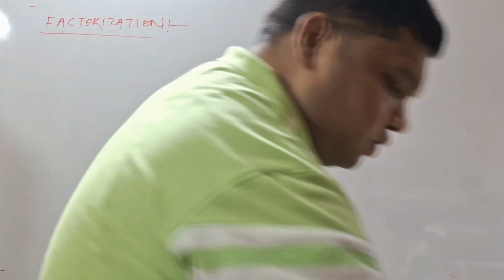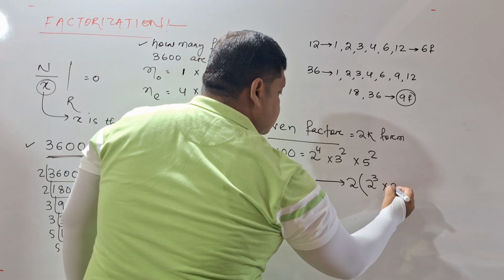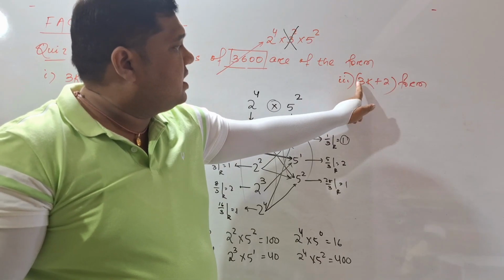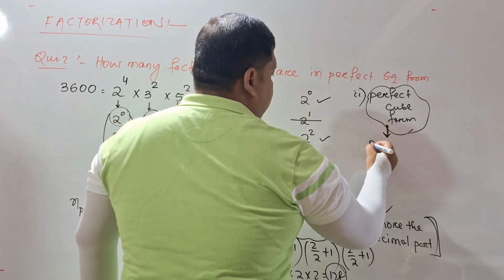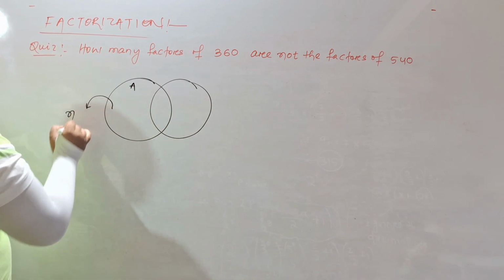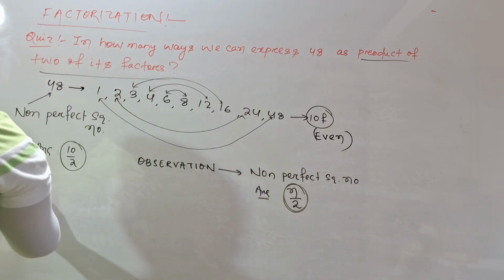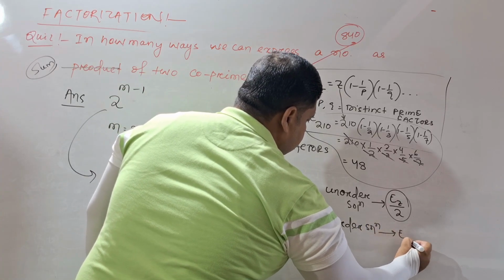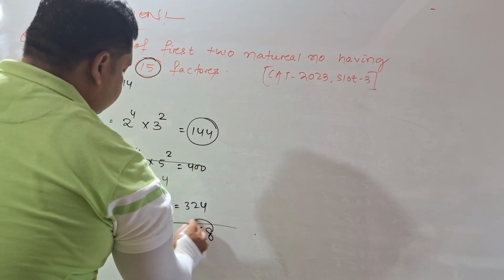FACTORIZATION ( NUMBER SYSTEM) , CAT (2025-2026) , CONCEPT BUILDINGS SESSION BY SRIRAM PRADHAN SIR